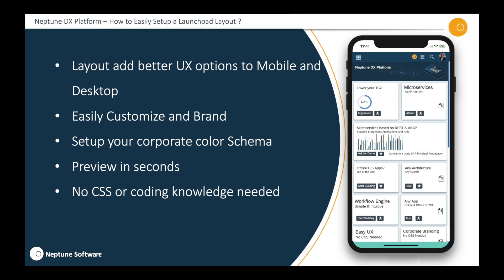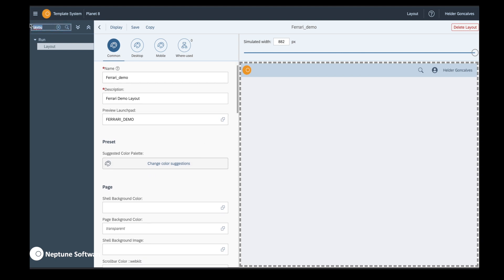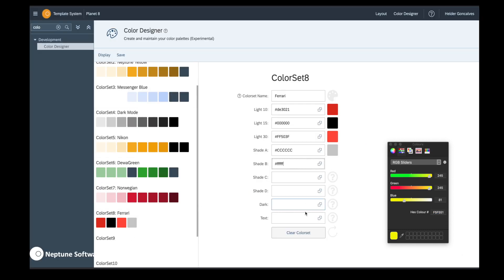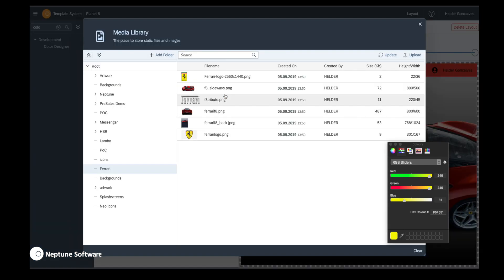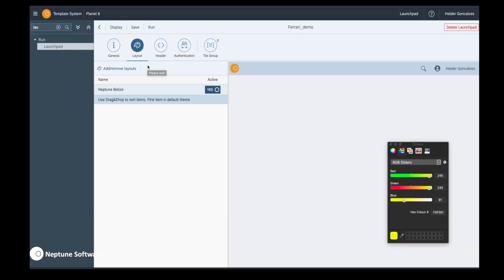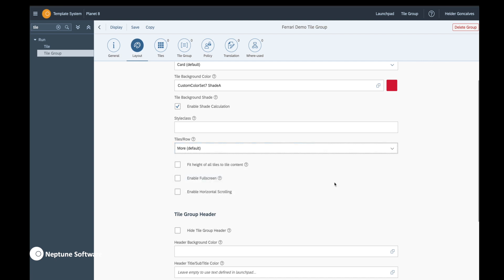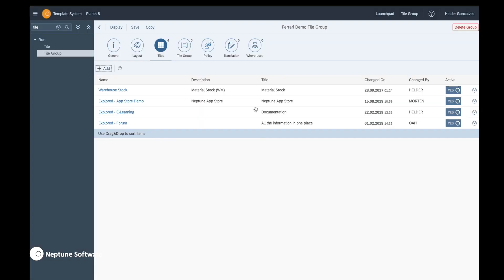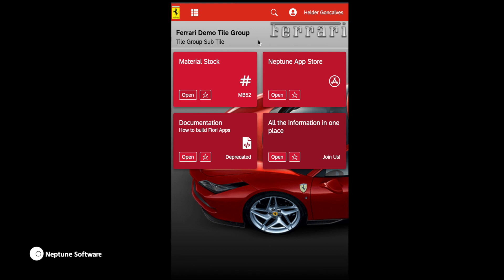How To | Set up a Launchpad Layout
With Neptune DXP it is incredibly easy to set up a launchpad layout that is both for mobile and desktop.
There is no need for any CSS or coding skills. See in the video how it is done, step by step.